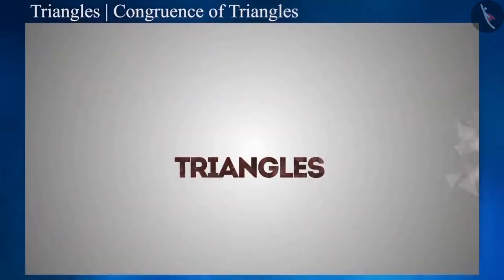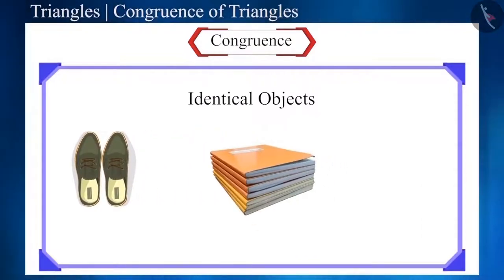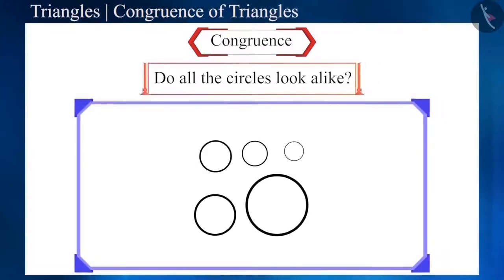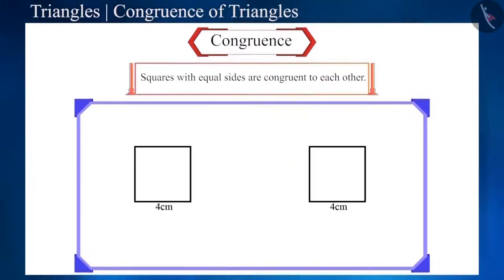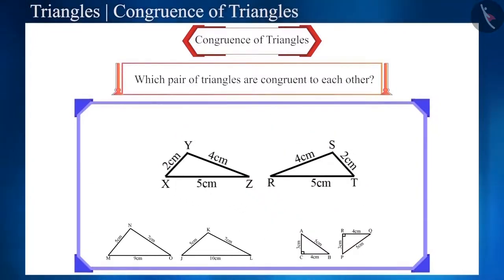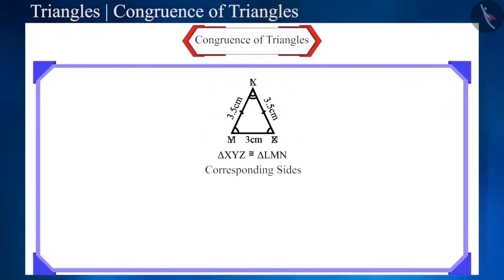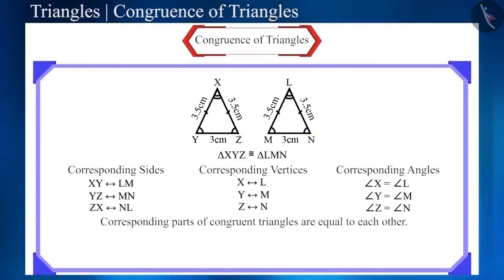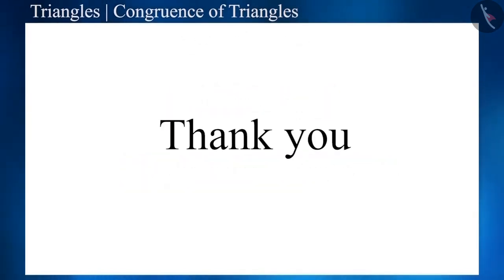Congruence of Triangles | Part 1/3 | English | Class 9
Congruence of Triangles | Part 1/3 | English | Class 9 |  | NCERT |

Congruence of Triangles | Triangles | Grade 9 | NCERT | Triangles

Welcome to part 1 of Congruence of Triangles. In this video, we will discuss the concept of Congruence of Triangles.